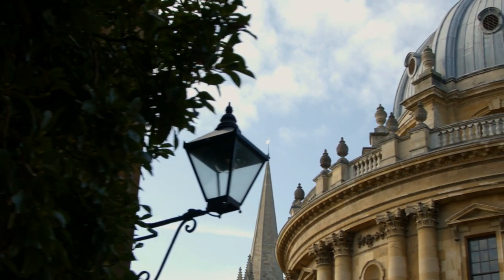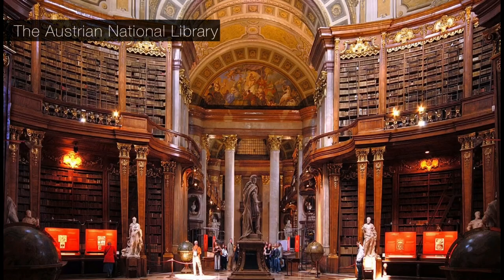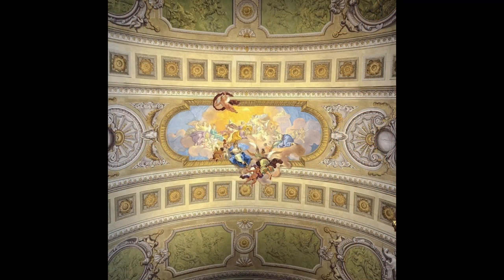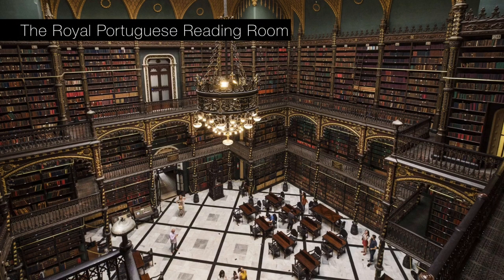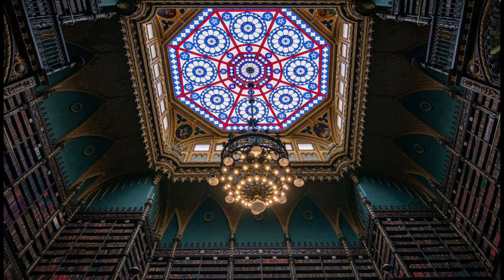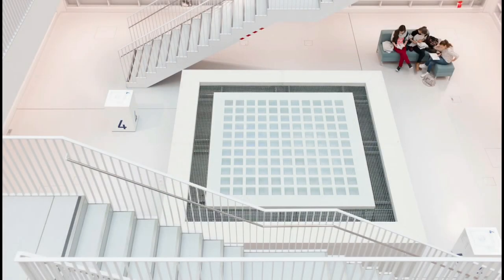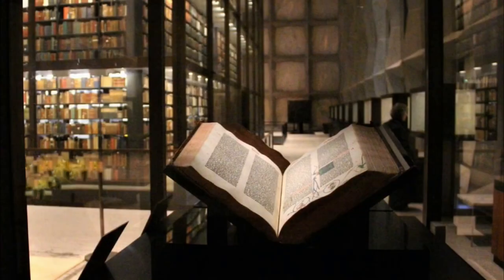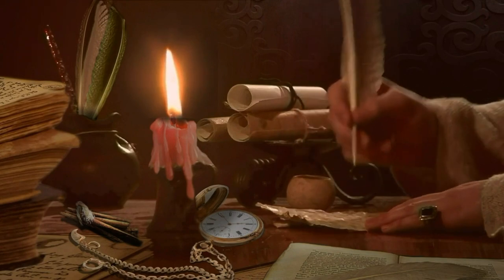5 MOST beautiful LIBRARIES in the world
Hello and welcome to BackCova Channel. In this video, we take a look at 5 of the most beautiful libraries from around the world.

Libraries are not just places to borrow books, they are inspiring spaces that showcase the beauty and power of knowledge. From heavy-ornamented baroque libraries to minimalist white interiors, the most beautiful libraries in the world have something for everyone.
And whether you like hunting down unique libraries like me, or just like picture-worthy spots, these libraries will make you swoon over them.

00:00 - Introduction
00:32 - the Austrian National Library
01:08 - the George Peabody Library
01:45 - the Royal Portuguese Reading Room
02:14 - the Stuttgart City Library in Stuttgart
02:48 - the Beinecke Rare Book and Manuscript Library